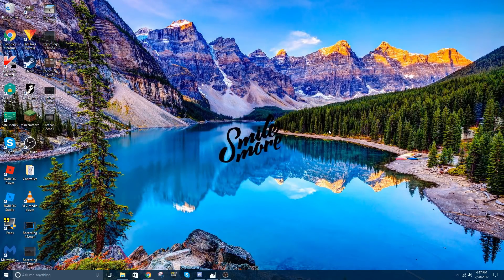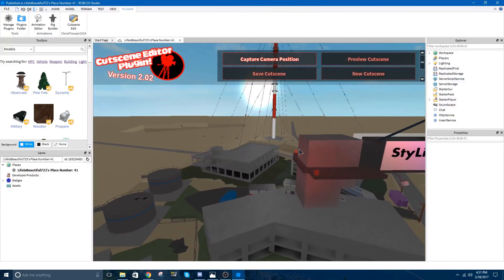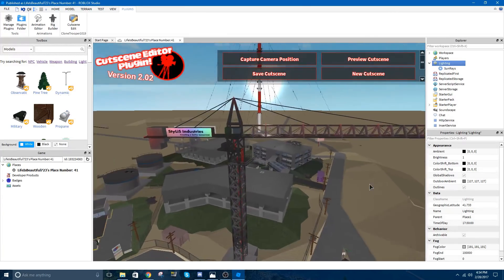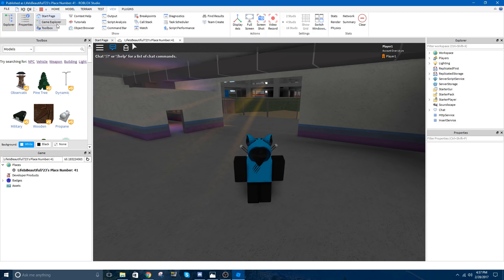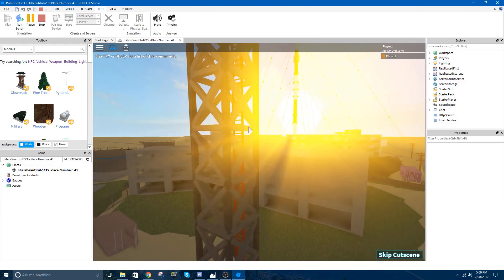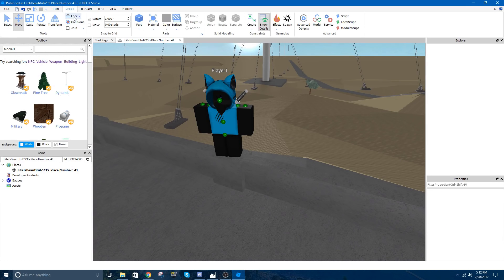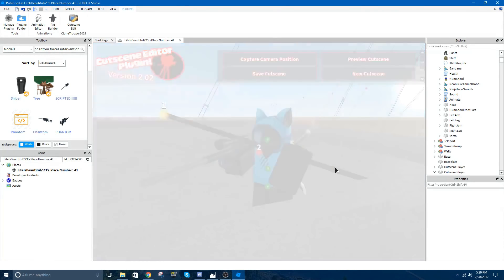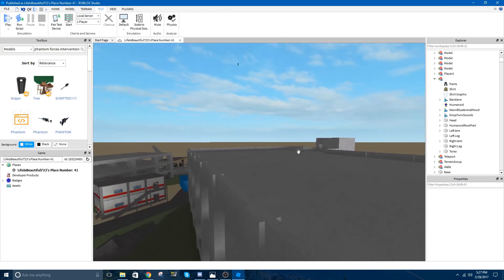How to make Cutscenes/PF Cinematics ((BUGGED)) | ROBLOX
As some of you may already know, the cutscene editor I use in this video is marked as "Deprecated" and not very functional (Buggy). It's creator CloneTrooper1019 has stated in the editor's desc that he intends to re-work and or remake this very editor making it functional once more if, however, there is enough interest. So if you'd like to see that happen to make sure to PM/DM him to show there is still interest and I will likely return with a new tutorial on that very editor!

I decided to keep this tutorial up anyway in case any of you get anything out of it, specifically near the end with setting up shots and getting your avatar all set up. Just mind the stuff with the editor itself, I've gotten a lot of complaints in the comments and it seems to work differently for everyone so please DON'T rely on it and complain if you choose to use the one I use in the tutorial!!

Lastly, if you have any questions or feedback of any kind please, don't hesitate to let me know below! I'd love to help! I try my best to respond to every single comment I get.  :)